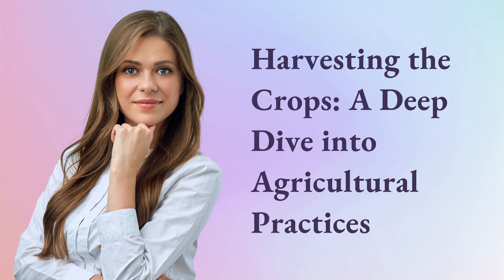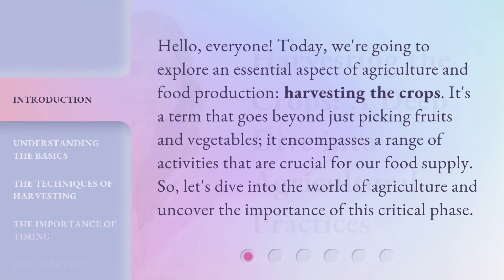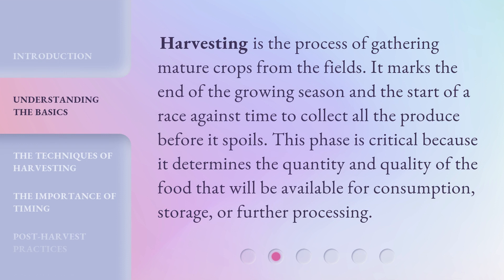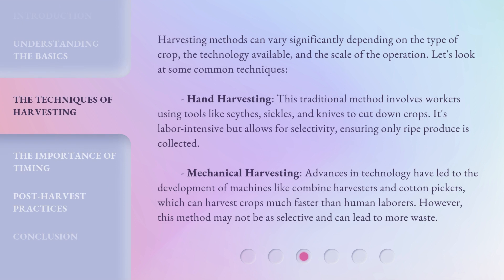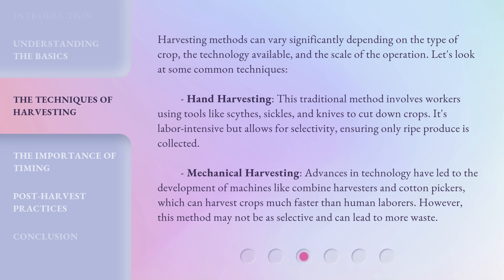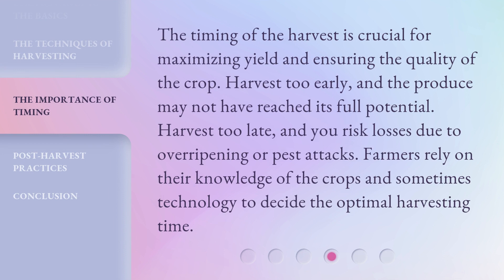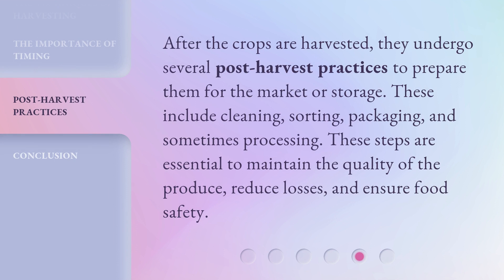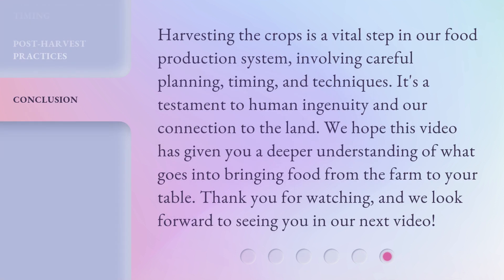Harvesting the Crops: A Deep Dive into Agricultural Practices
Bountiful Harvest: Exploring Agricultural Practices • Join us on a journey through the fascinating world of agricultural practices as we delve deep into the process of harvesting crops and the techniques involved. Discover the secrets behind a successful harvest in this eye-opening video.

00:00 • Introduction - Harvesting the Crops: A Deep Dive into Agricultural Practices
00:35 • Understanding the Basics
00:59 • The Techniques of Harvesting
01:46 • The Importance of Timing
02:12 • Post-Harvest Practices